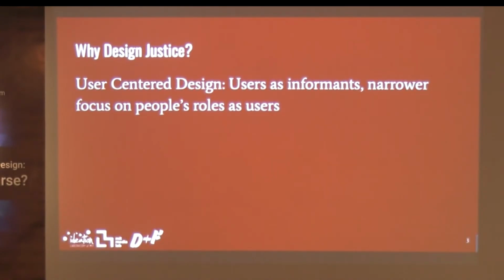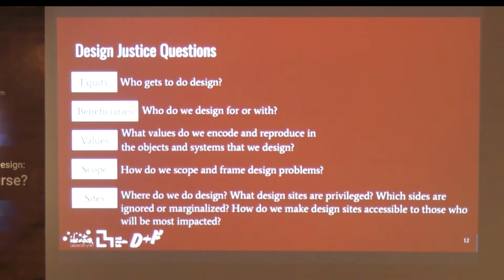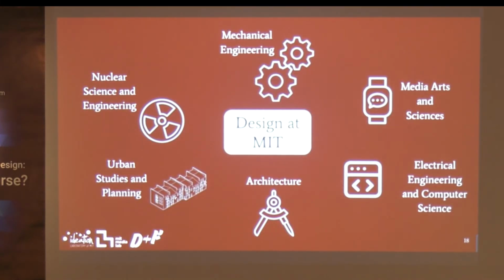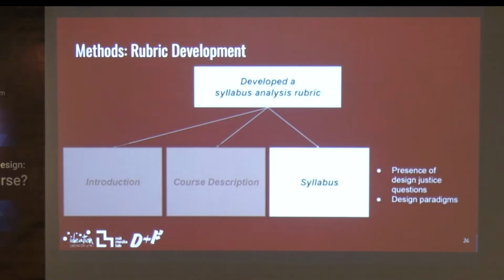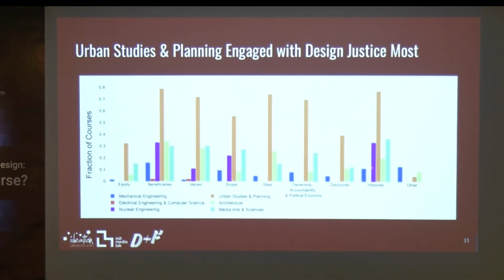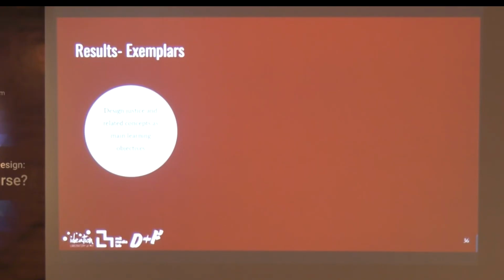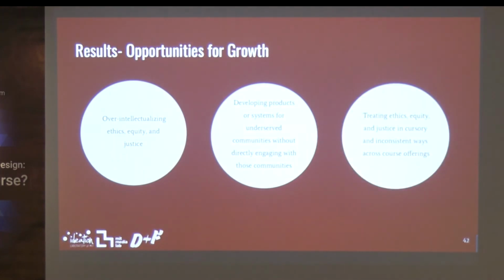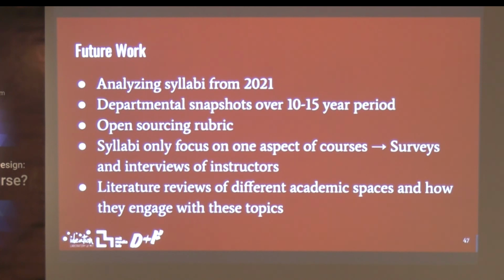Madhurima Das- The impact of social movements on design pedagogy at a technology institution